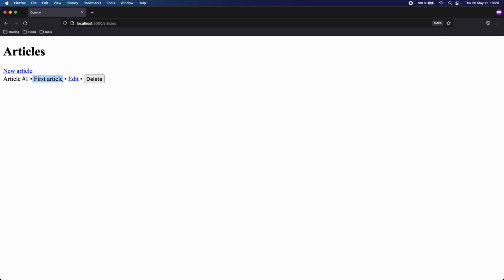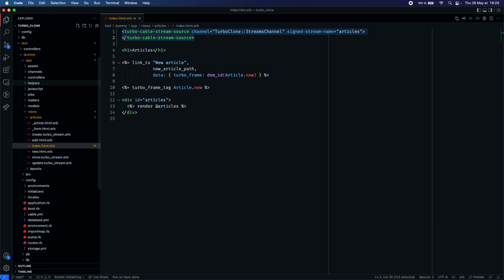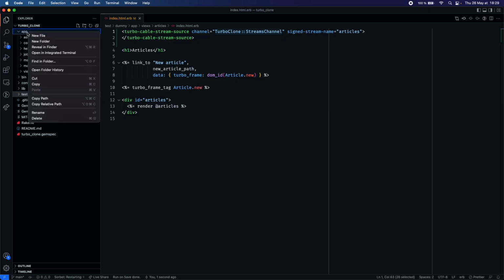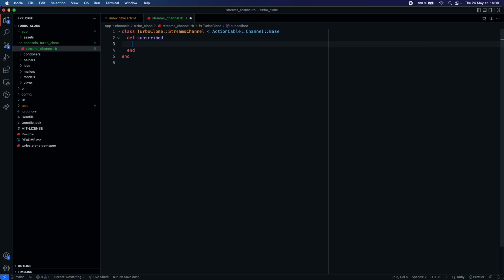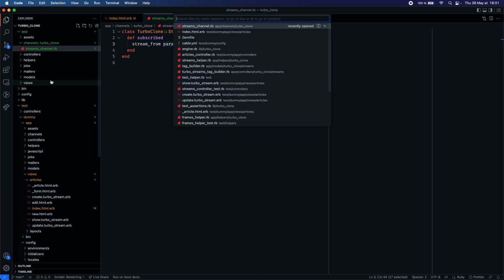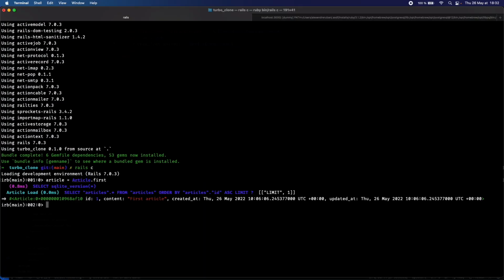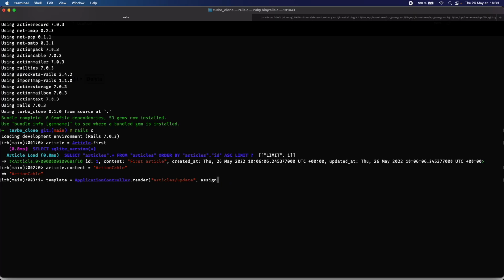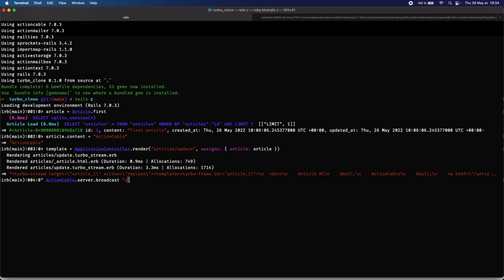Part 12 - Turbo Streams broadcastings principles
In this video, we will start discussing how to broadcast turbo stream views with ActionCable.